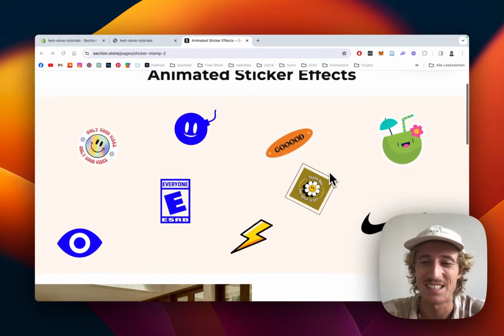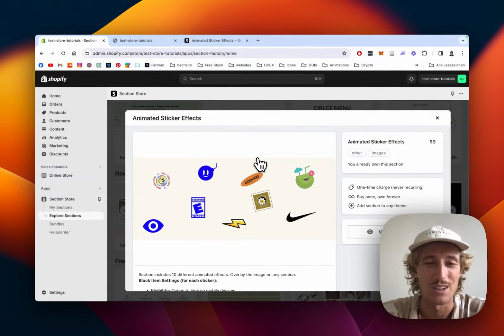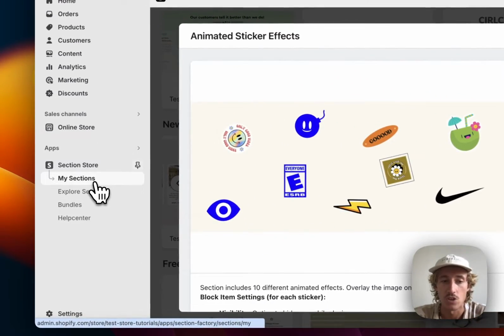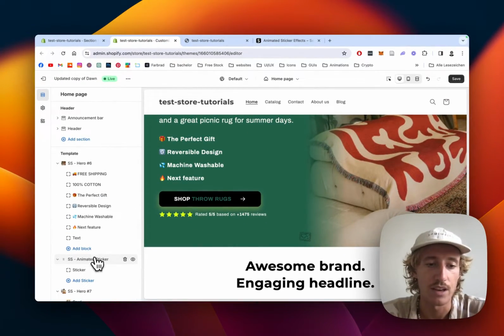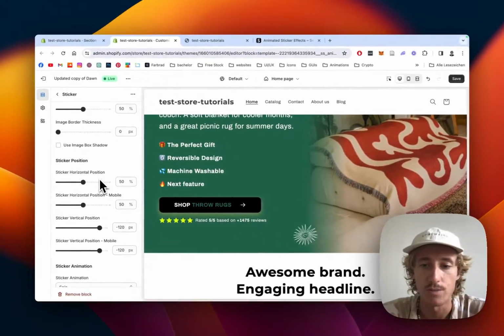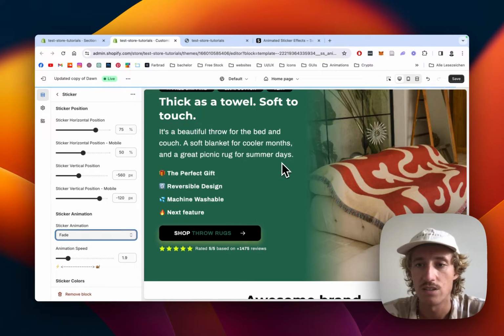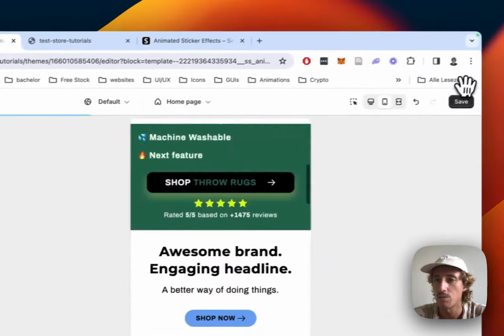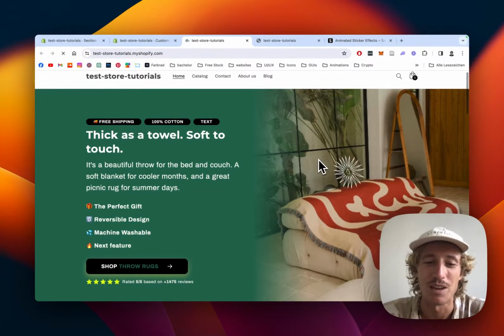Add Animated Stickers Anywhere On Your Shopify Store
Add these fully customizable Animated Stickers to your Shopify.